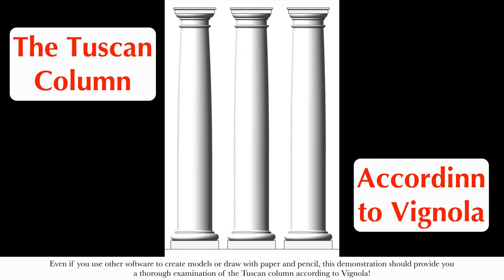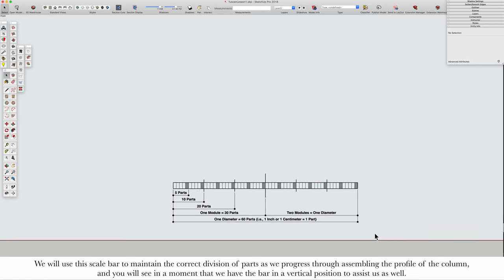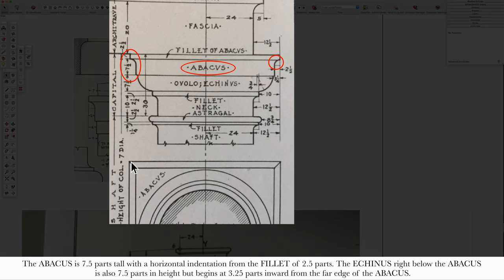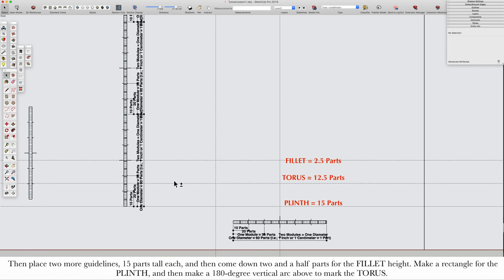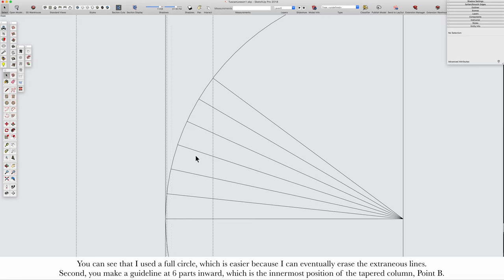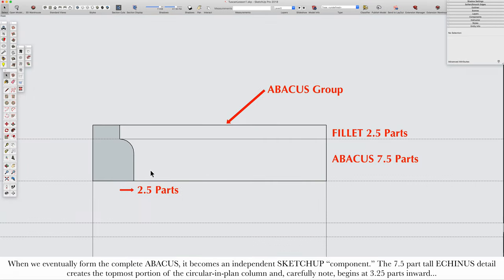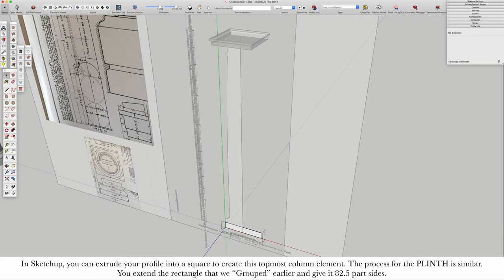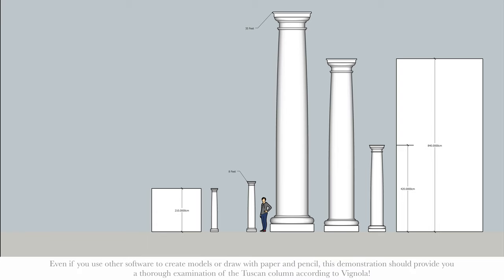Tuscan Column Proportions & Details - Classical Architecture: Created Using Sketchup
TIMELINE:
00:00 Intro Tuscan Column Definition
01:08 Classical Column Dimensions
03:26 Details Tuscan Column Base
04:34 Details Tuscan Column Shaft & Entasis
05:46 Details Tuscan Column Capital
08:23 Design Tuscan Column Base
10:00 Design Tuscan Column Shaft
14:28 Design Tuscan Column Capital
18:20 Tuscan Column 3D Model
20:04 Tuscan Column Scale Imperial & Metric

**Viewing TIP** Short on time? Go to the settings button in the lower right of your screen and set your play speed faster.

Dive deep into this Sketchup model-building exercise of the Tuscan column. This fascinating examination of the parts of the Tuscan classical order, from its base, shaft, and capital, to details of the delineation of this version according to Giacomo Barozzi de Vignola, established a standard used to this day. A Renaissance-era architect, Vignola studied the ruins of ancient Rome along with other architects of the time to distinguish the characteristics of all of the classical Roman architectural orders. This Tuscan order version was published in the 1930 book, Fundamentals of Architectural Design, by W.W. Turner. Learn the three primary pieces of the Column as well as the specific elements that define its features. There is the Base of the capital composed of the Plinth, Torus, and Fillet. Discover how to form the Entasis (curvature) of the column shaft and learn how the concave-shaped congé detail meets the base and the capital of the column along with an Astragal and Fillet. The Capital of the column is made up of a Neck, two congé, two Fillets, an Abacus, and a convex quarter-round shape called an Echinus.